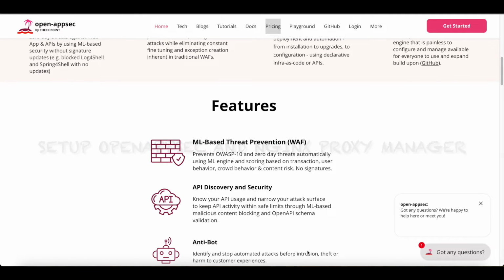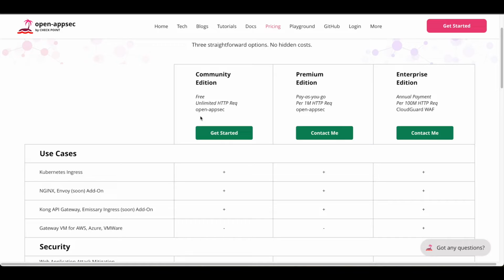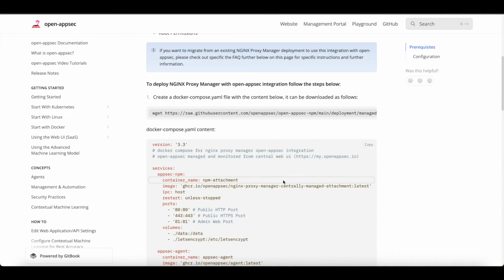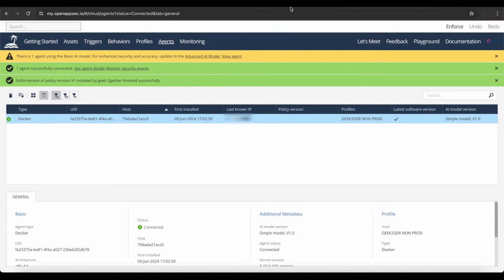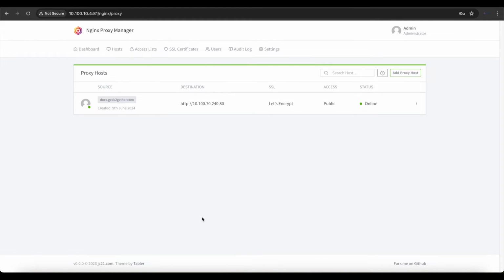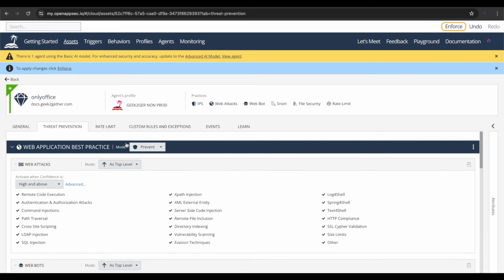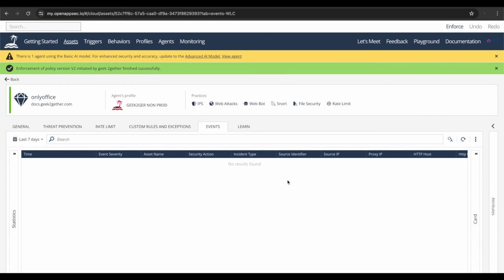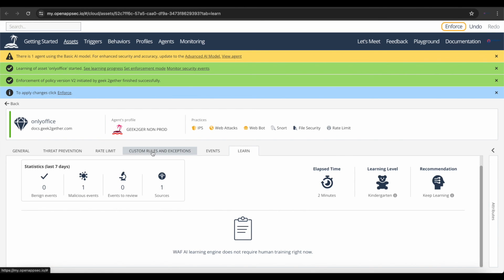Openappsec WAF setup with Nginx Proxy Manager(SaaS Option)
Learn how to install and setup openappsec addon for Nginx